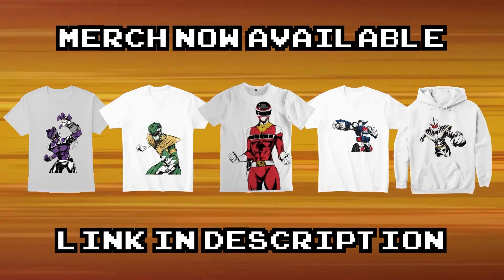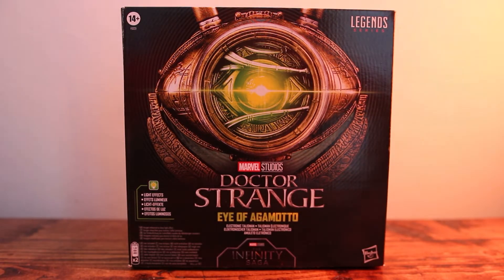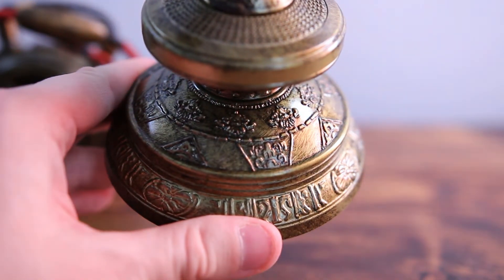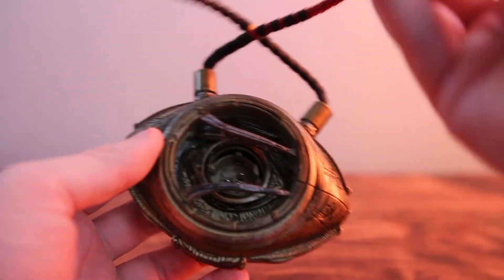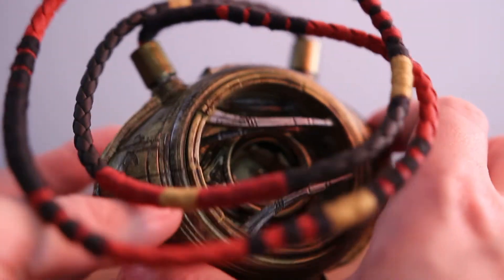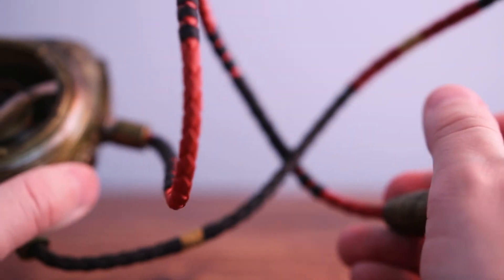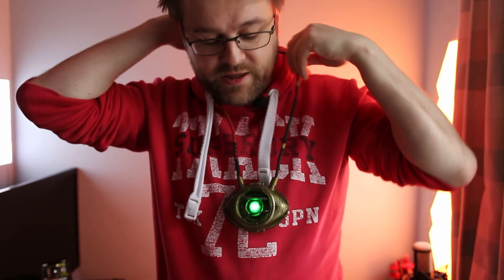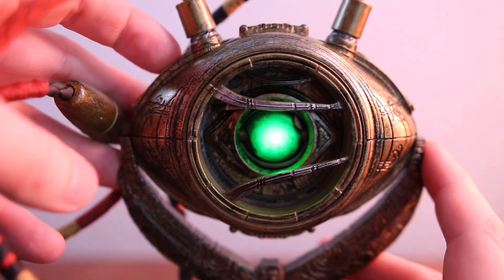Doctor Strange Eye of Agamotto Unboxing Review | Airlim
Don't forget to Subscribe to the channel and welcome back to another video, I wanted to say a big thank you to my friend for sending this to me, This is a really nice toy, although it has some issues it's beautiful, It's something I would recommend if you ware collecting, I hope you like todays topic, why not leave a comment and tell me what you think about it